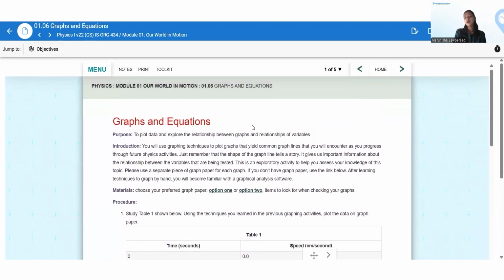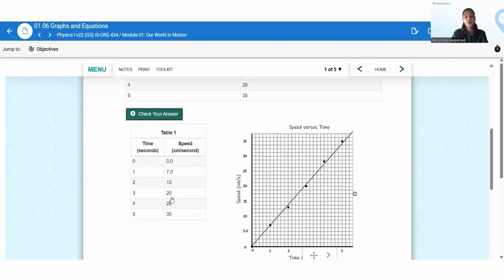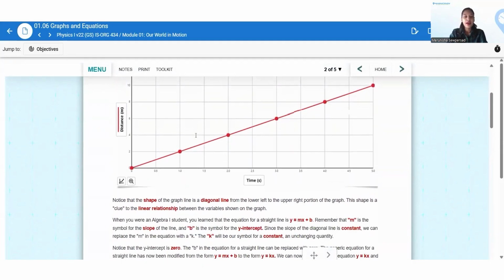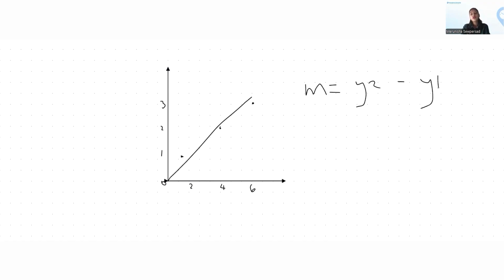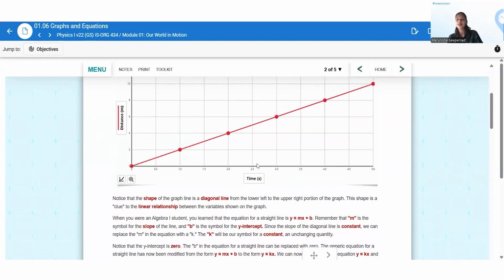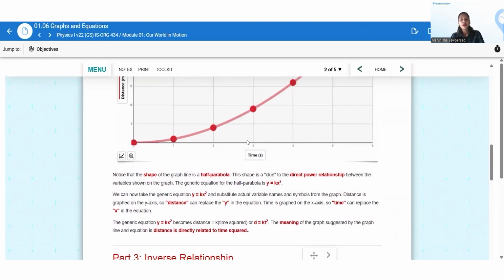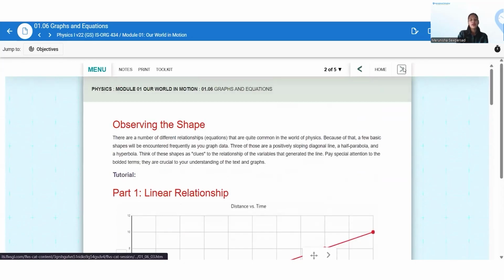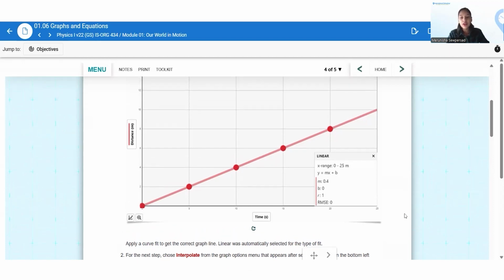Grade 9 Physics | Graphs and Equations | Module 1, Lesson 6 | American Curriculum Live Class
📈 Learn how graphs and equations help explain motion in Physics!

In Grade 9 Physics Module 1, Lesson 6, you'll discover how scientists use graphs and equations to understand and predict motion.

In this lesson, you'll learn:

✅ Understanding Physics graphs
✅ Reading and interpreting motion graphs
✅ Using equations to solve Physics problems
✅ Finding relationships between variables
✅ Solving real-world examples step by step
✅ Tips for exams and problem-solving

This lesson follows the American Curriculum and is perfect for Grade 9 students, homework, revision, and exam preparation.

🌍 Why Choose International Schooling?

✅ Fully Accredited (NEASC, WASC & Cognia)
✅ KG-12 American Curriculum
✅ 15,000+ Students Worldwide
✅ 600+ Internationally Certified Teachers